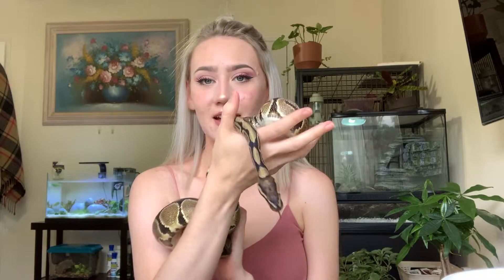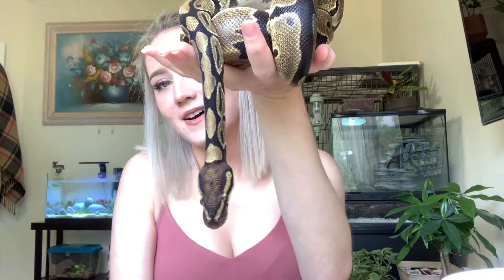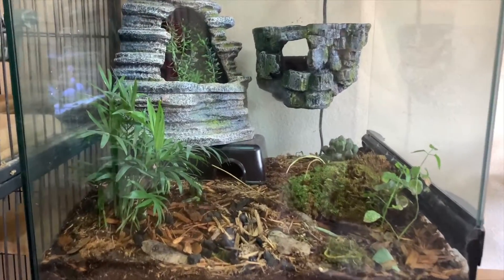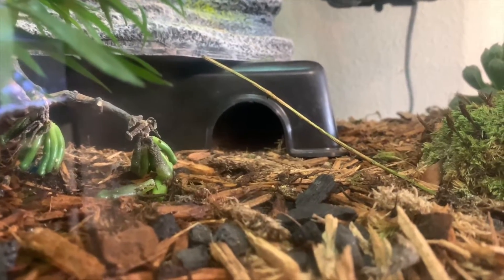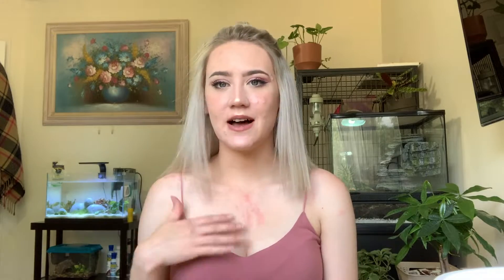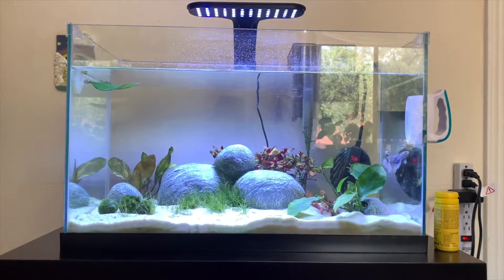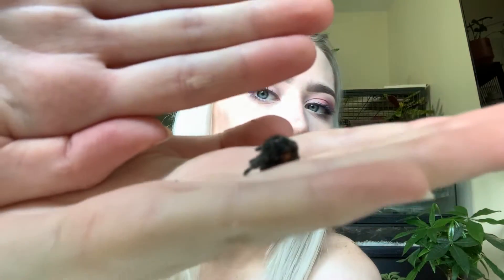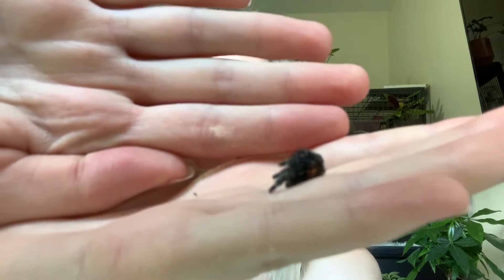ALL MY ANIMALS (Welcome to my Channel)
Hi Everyone! I'm so glad you've clicked on my video.

I would like to clarify that Lua IS NOT wild caught. At 00:25 I meant to say wild type morph  not wild caught.